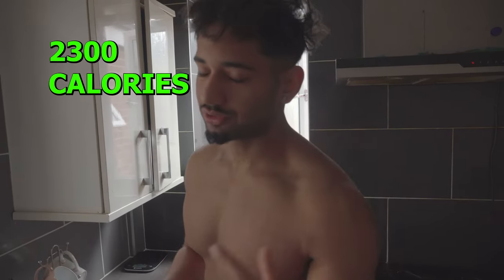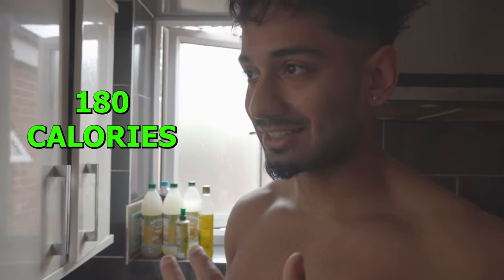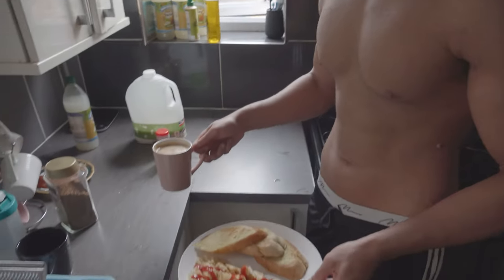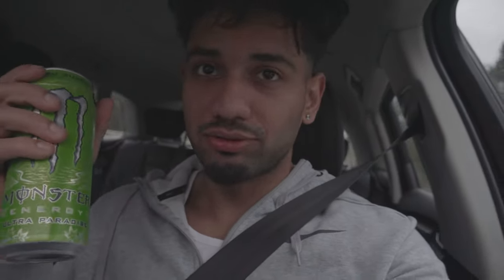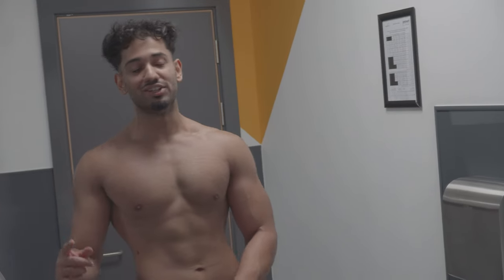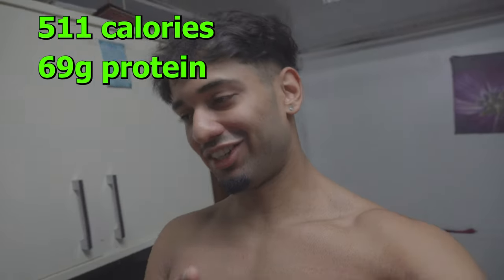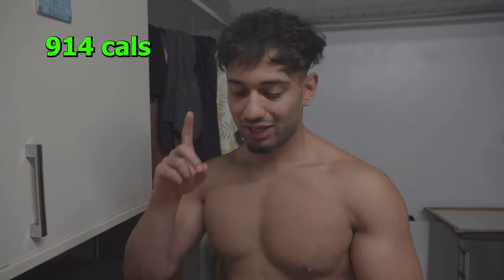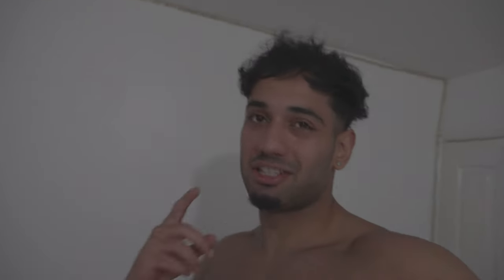Full Day of Eating 2300 Calories | Chest & Tricep Workout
Hey Guys, welcome to another video where I take you through my full day of eating.

This new diet that I’ve constructed consists of around 2300 Calores and 200g+ of protein!

Those macros are incredibly lean if you’re planning on cutting down to a lower body fat.

When I made this diet I made it a priority to have good food and satisfaction a very important factor.

Definitely give this a try and let me know what you think!

If you’re new here I’m Shany and I used to be incredibly overweight to a point where I needed to cut down to feel like myself. Losing weight was absolutely life changing and having accomplished the physique I once dreamed of is the best feeling ever!